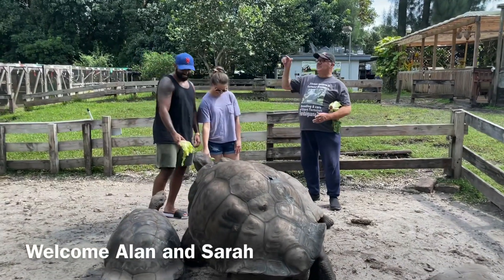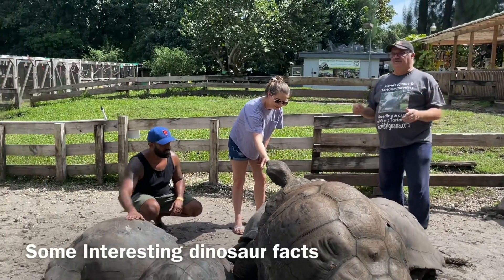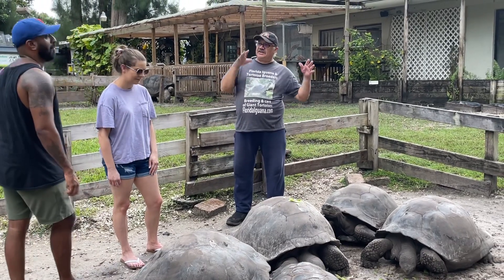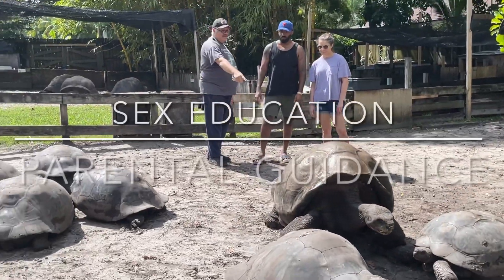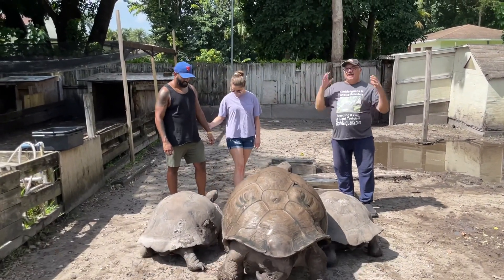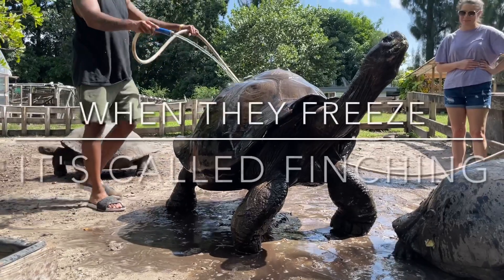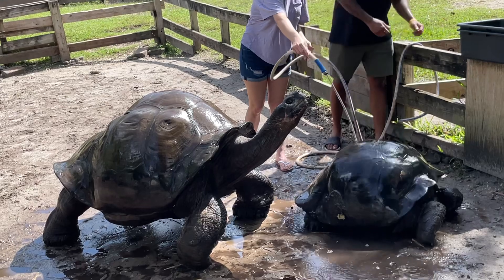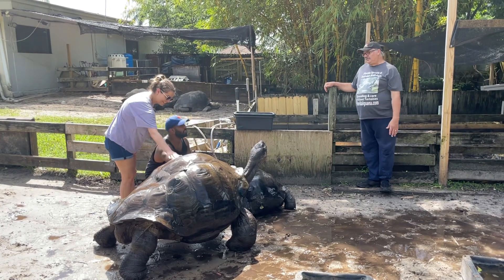Giant tortoise Evolution￼ & Facts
In this video, I discuss lots of interesting facts and the evolutionarily history of giant tortoises.

Watch the video for some historical facts about giant tortoises, how big they get, how they lay their eggs, and their interaction with the visitors at the Florida Iguana and Tortoise Farm